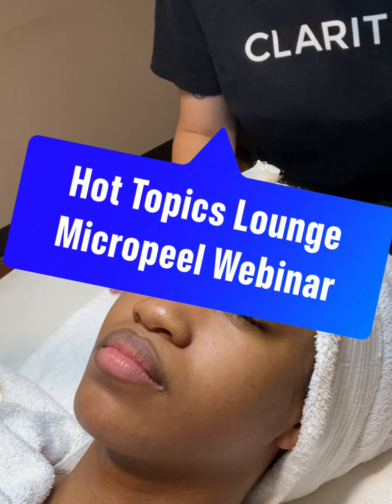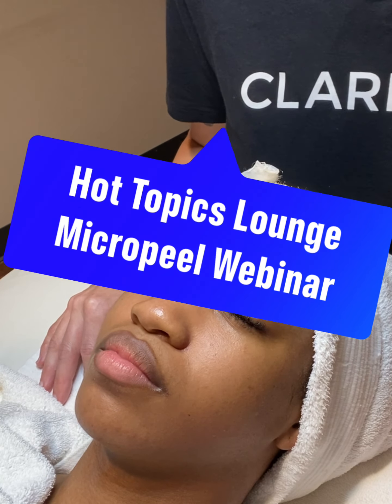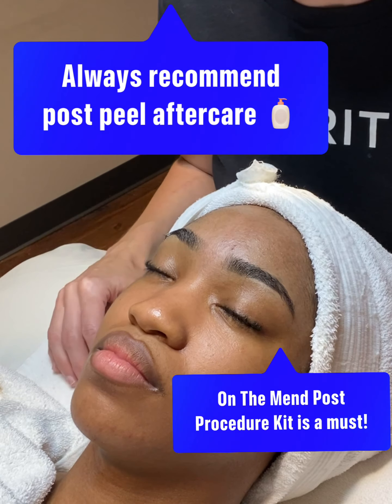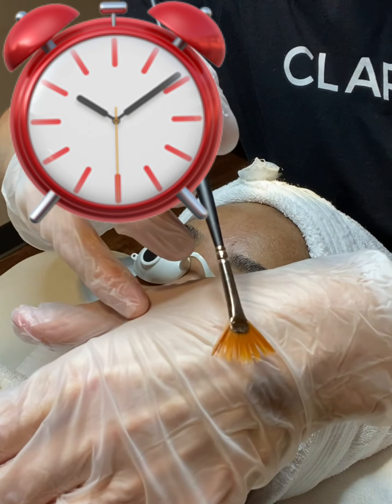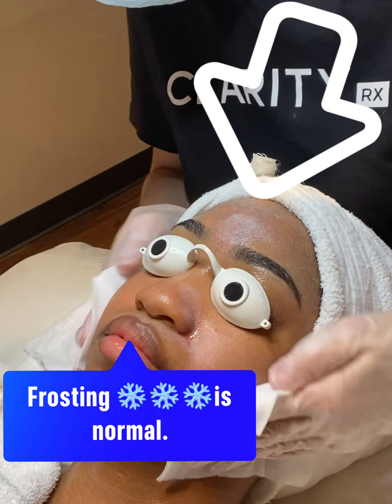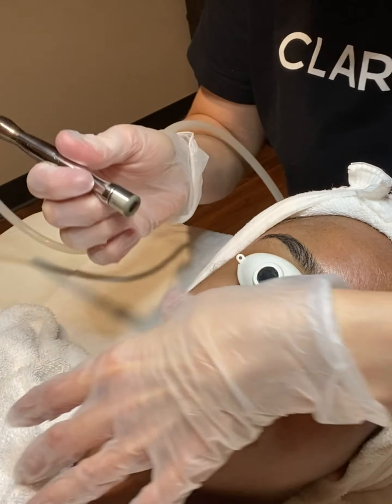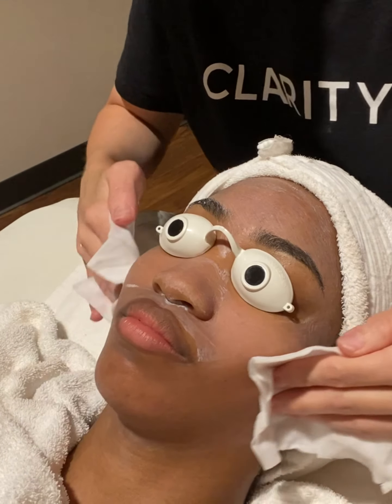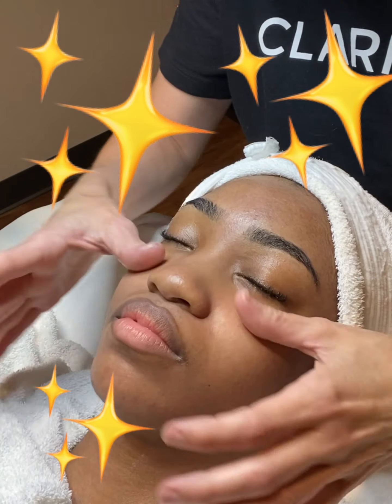CRX MicroPeel demo w LED enhancement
Hands on video showcasing MiroPeel and how to achieve the ability to perform this treatment.